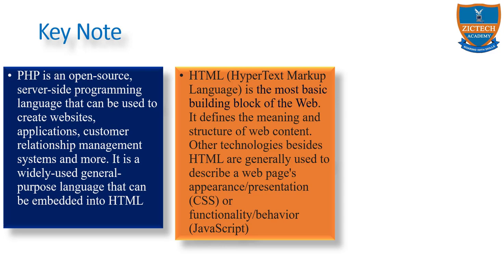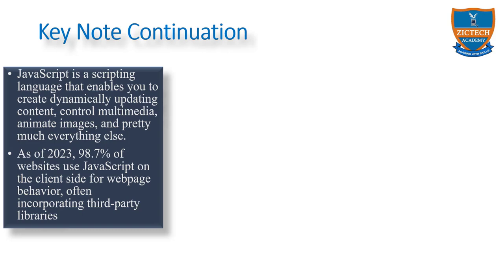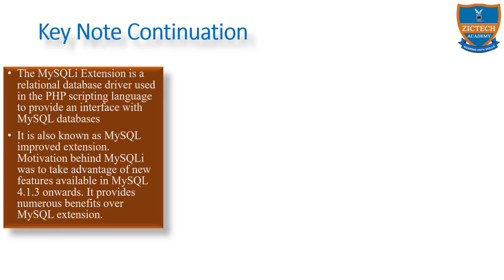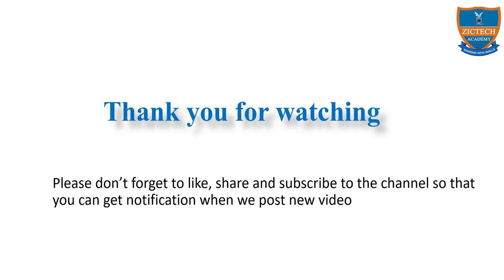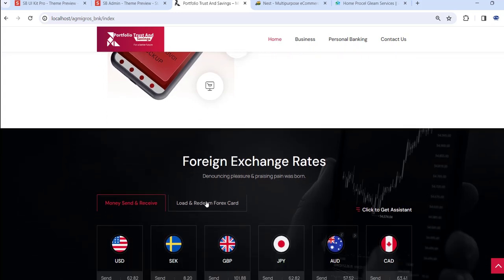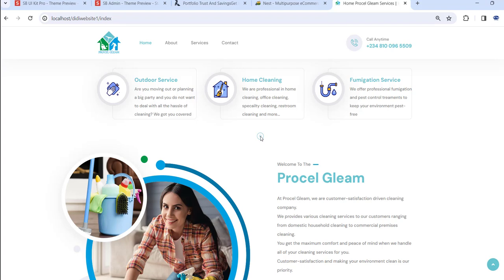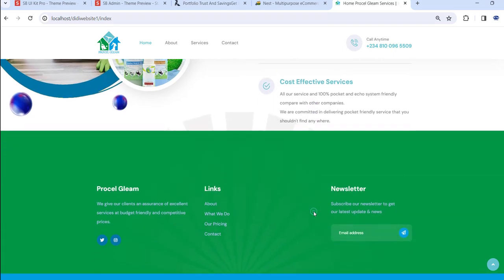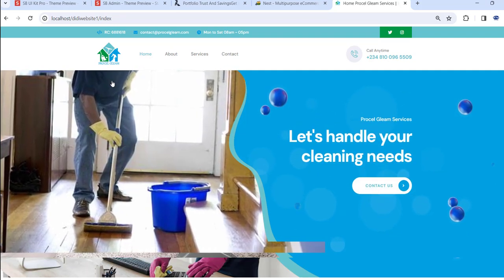Develop a PROFESSIONAL Website in No Time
Want to create a stunning, professional website quickly and easily? In this video, I’ll show you step-by-step how to build a fully functional and sleek website without needing advanced coding skills or spending hours on design.

Whether you're a beginner or looking to streamline your web development process, I'll cover the best tools, templates, and tips that will have you launching your own website in no time. From selecting the right platform to customizing your design, this guide has everything you need to create a site that looks amazing and works perfectly on any device.

📌 What You’ll Learn:

How to choose the best website builder or CMS
Time-saving templates and design hacks
Essential plugins and integrations for functionality
Mobile-responsive design tips
Optimizing your website for speed and SEO

If you found this helpful, don't forget to hit that 👍 and share your website goals or questions in the comments below!
#PROFESSIONAL Website
#in No Time
#Professional Website Development
#Build a Website Fast
#Easy Website Builder
#Quick Website Setup
#No Code Website Development
#Responsive Web Design
#CMS Comparison
#Website Optimization
#SEO for Beginners
#Website Templates
#Online Presence